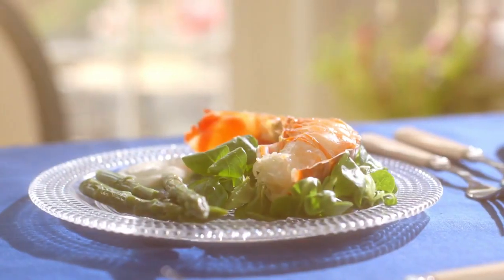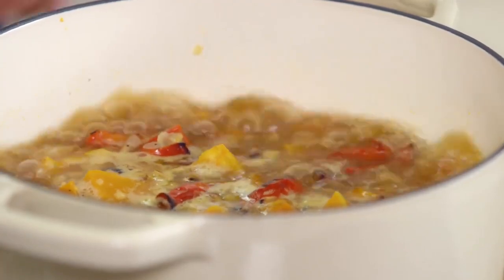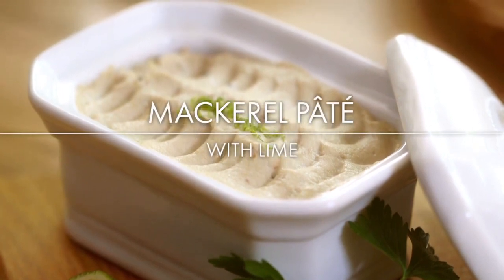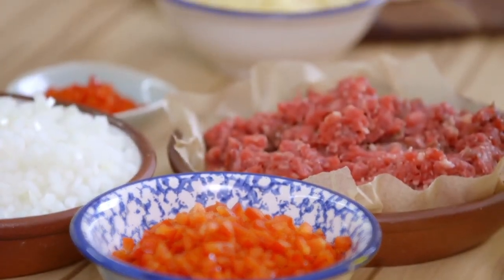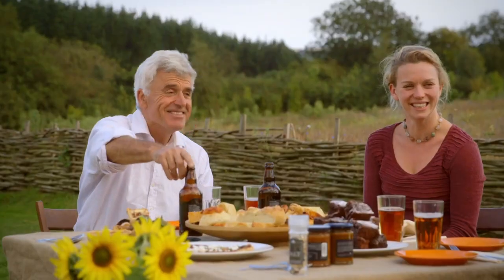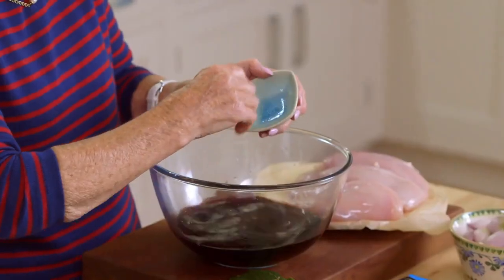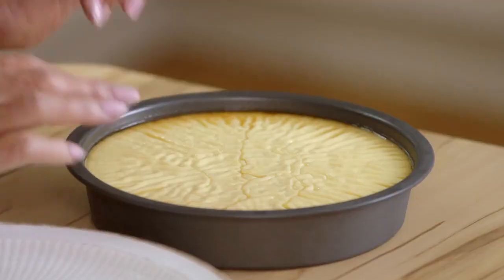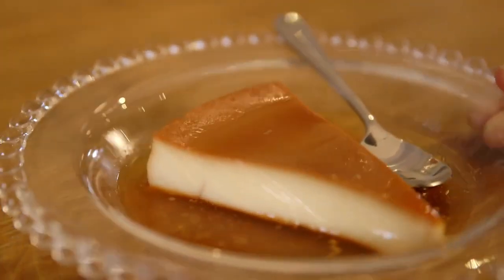Butternut Squash Soup from Mary Berry